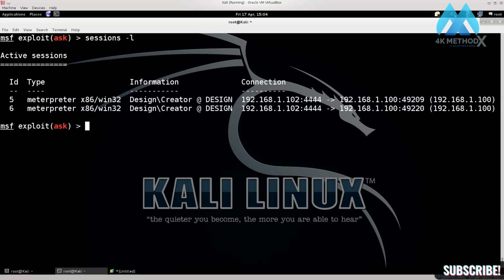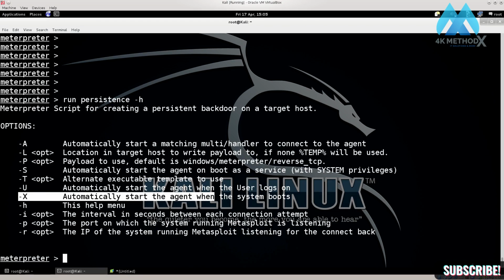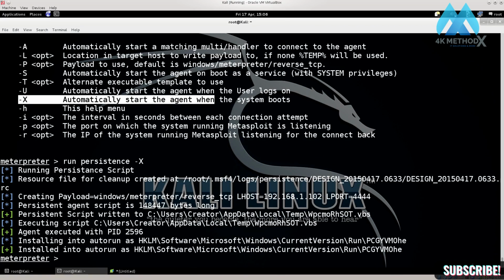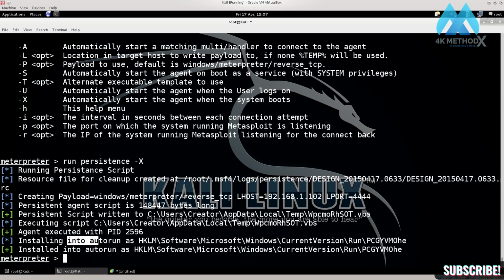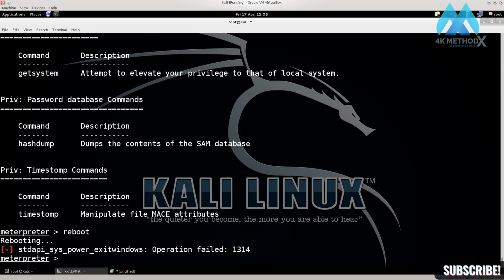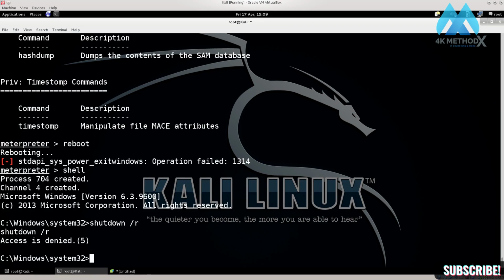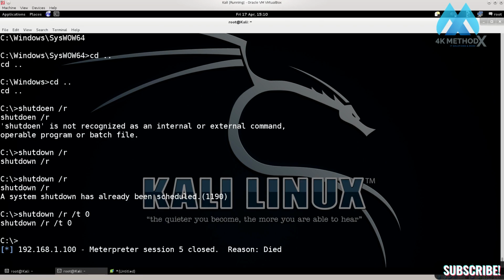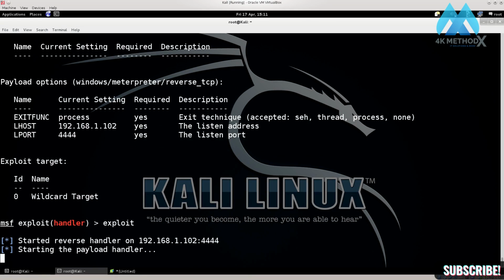Creating a Persistent Reverse Shell with Metasploit: Uninterrupted Access to Systems #85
Learn how to create a persistent reverse shell using Metasploit for uninterrupted access to compromised systems.